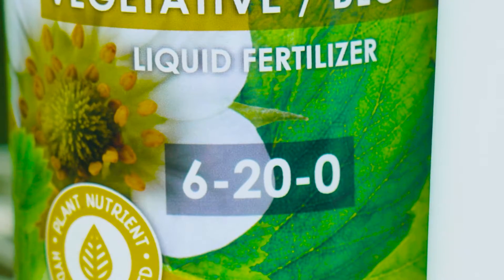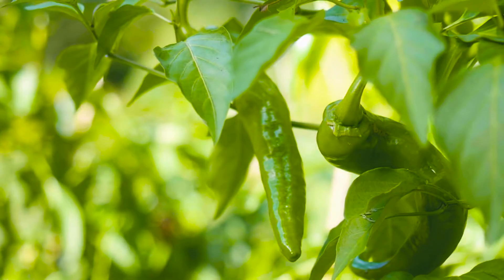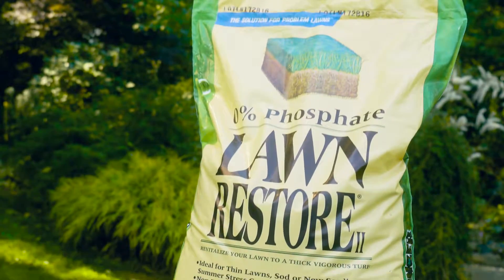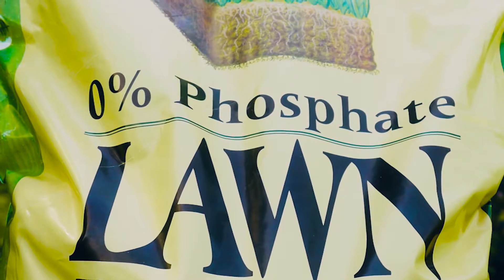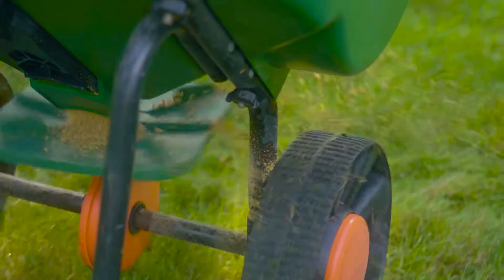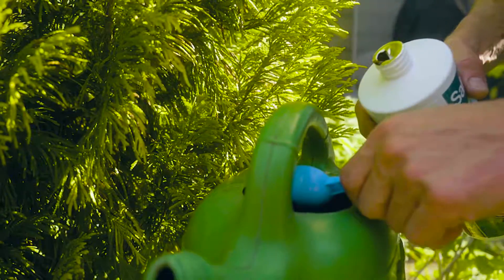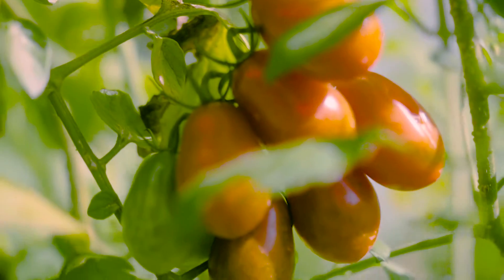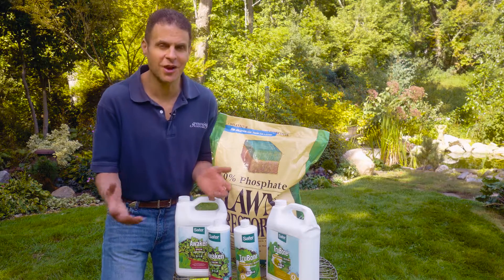Growing Wisdom Presents Safer Brand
In this episode of Growing Wisdom Dave talks about Safer Brand and their line of organic products.